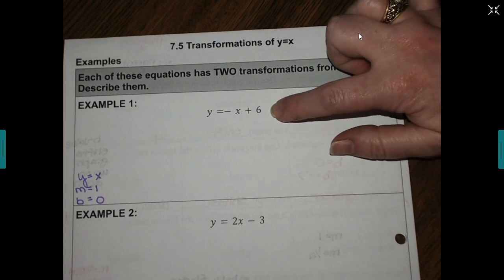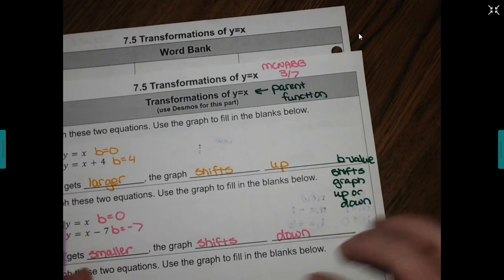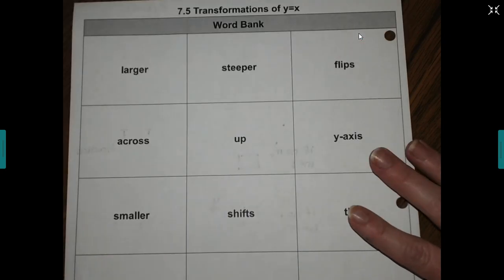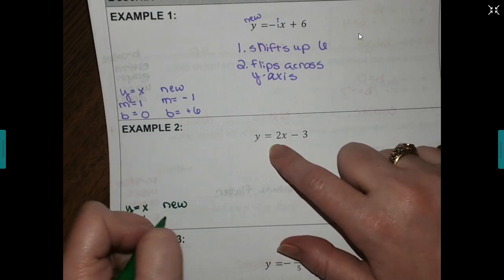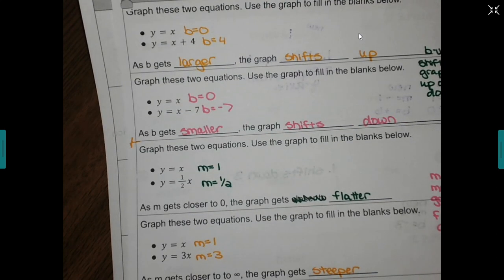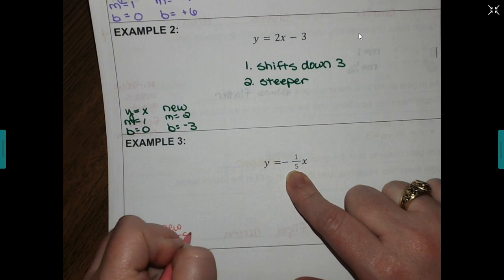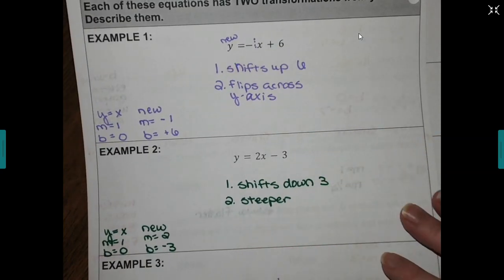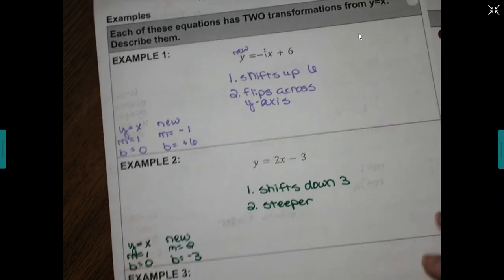7.5 Transformations of y=x EXAMPLES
0:00 rambling, srsly skip this
0:58 Example 1
3:30 Example 2
4:58 Example 3